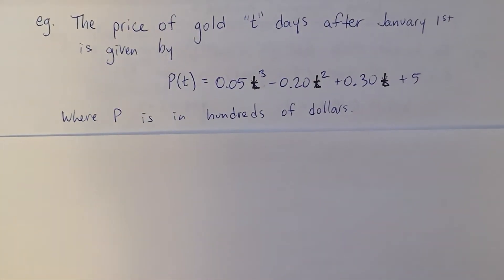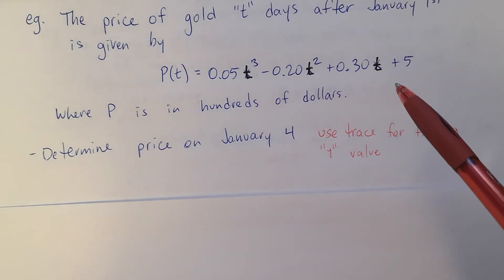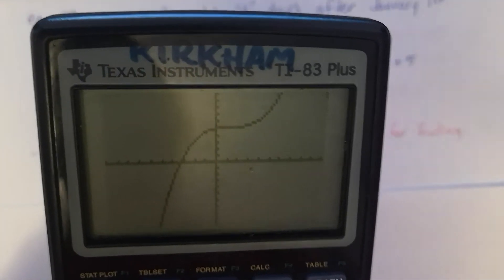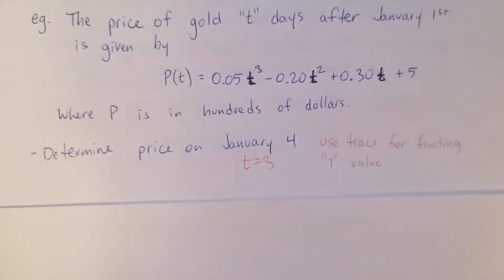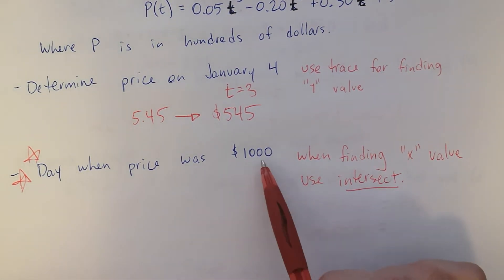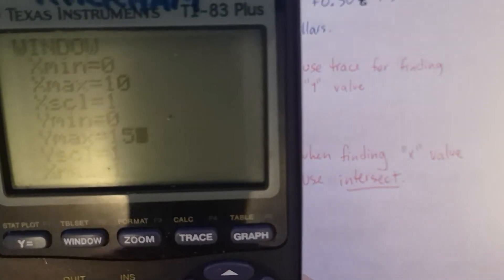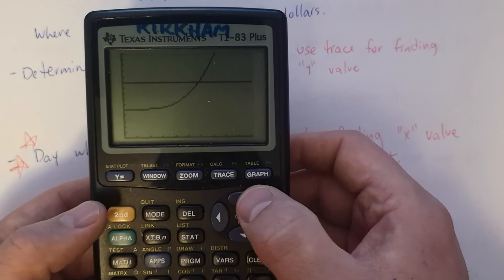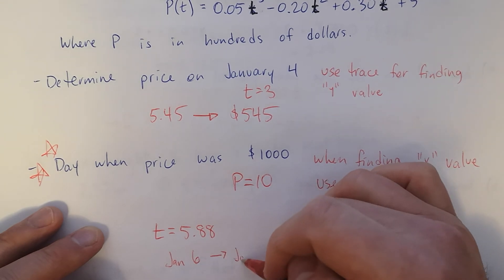Polynomial with calculator 3